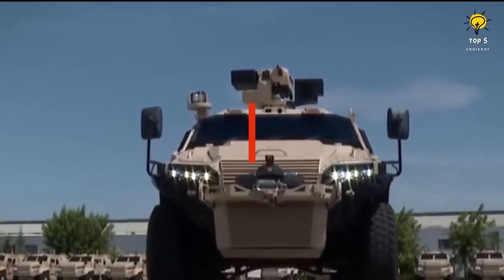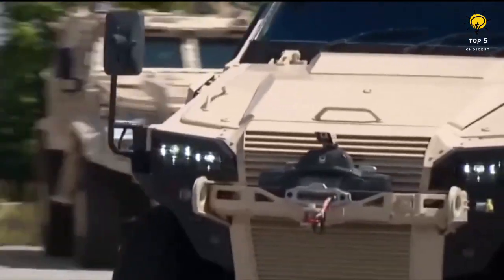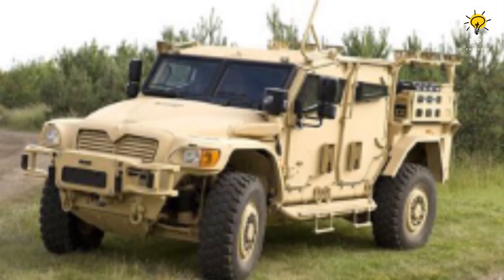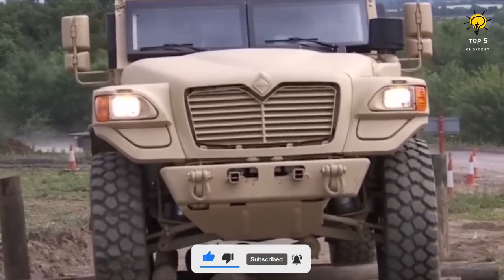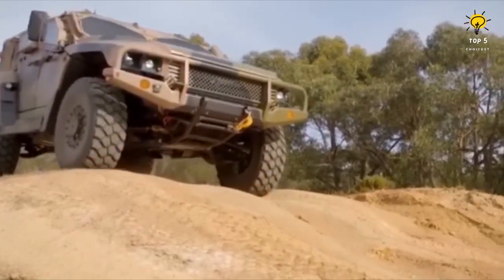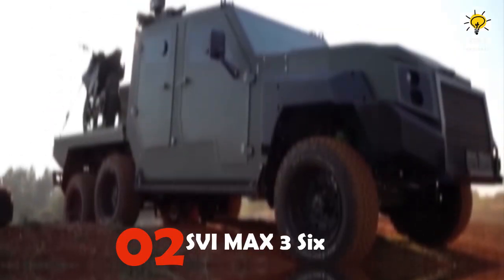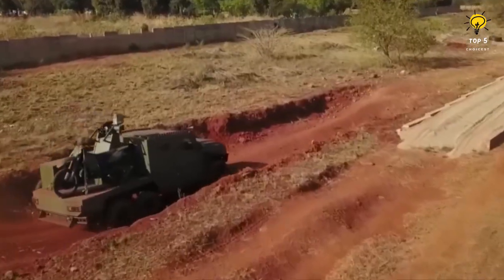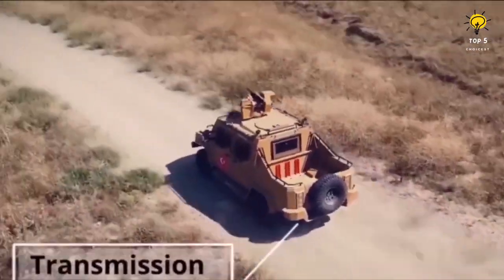5 Best Military Armored Pickup Trucks / 5 best Military safety Armored Pickup Trucks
Military armored pickup trucks are designed to provide optimal protection to their occupants, even in hostile environments. These vehicles are versatile, reliable, and can carry heavy loads, making them suitable for various military missions. In this article, we will look at the Top 5 Best Military Armored Pickup Trucks in the World.

Armored Pickup Trucks
armored pickup trucks
how armored trucks are made
how armored vehicles are made
armored pickup
how to make armored vehicles
how to armored car
6 wheel armored vehicle
armoured pickup truck
off-road vehicles
top 10 speed
4x4 off road
best military vehicles
best armored vehicles
military trucks
military armored vehicles
armored cars
armored trucks
off road vehicles
top military vehicles
off road cars
top vehicles
armored car
military vehicles
patria amv28a
top 5
light up your mind
top 5 armed vahicles
top 5 armored vehicles
armed vahicles
armored vehicles
armored vehicles gta 5
armored vehicles for civilians
armored vehicles in gta 5 online
armored vehicles for sale
armored vehicles you can buy
armored vehicles sent to ukraine
armored vehicles civilians can buy
armored vehicles test
armored vehicles to ukraine
armored vehicles in action
armored vehicles in india